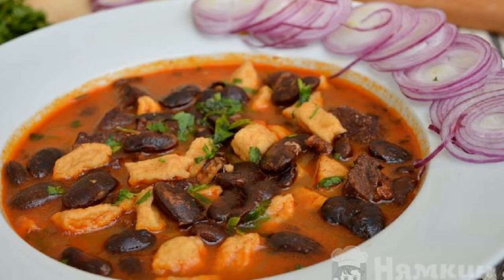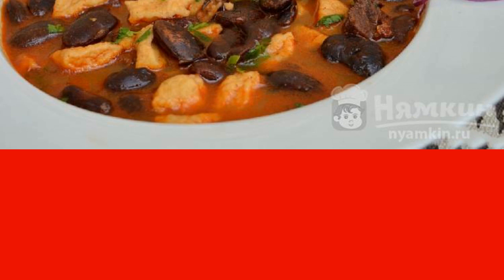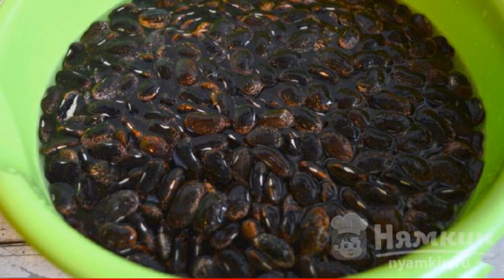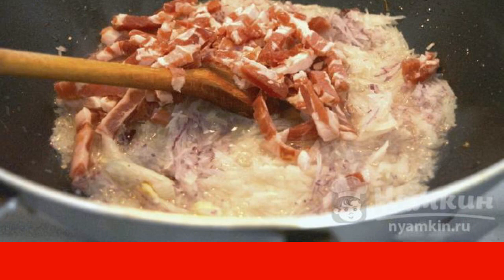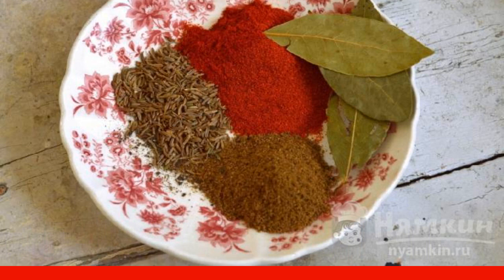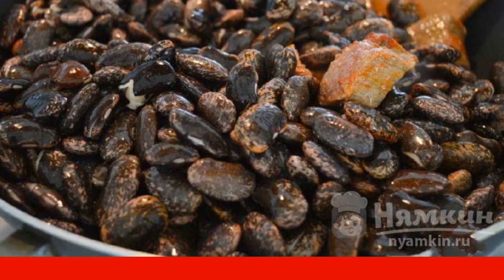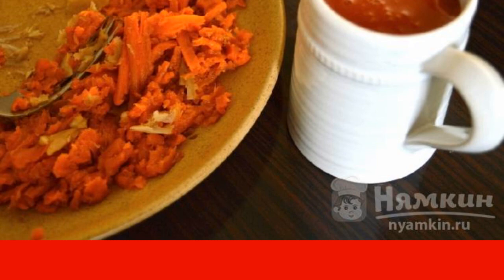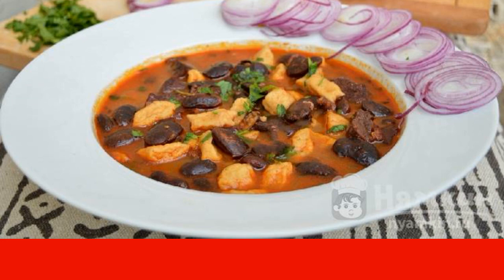Goulash with beef beans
Cooking goulash with beef beans requires a lot of time and patience. However, the dish is worth it. Incredibly tasty are the pieces of meat in tomato sauce. Besides, it's very satisfying. Having prepared a light side dish at the same time, you can get a full lunch. The recipe is also suitable for dinner, just do not postpone it too late.

Ingredients:
beans - 1 kg, beef - 1 kg,
carrots - 4 pcs, onion - 2 pcs,
parsley root - 1 pc, parsnip - 1 pc,
bacon - 200 g, tomato sauce - 100 g,
red paprika - 2 tsp, ground black pepper - 0.5 tsp,
salt - to taste, bay leaf - 2 pcs,